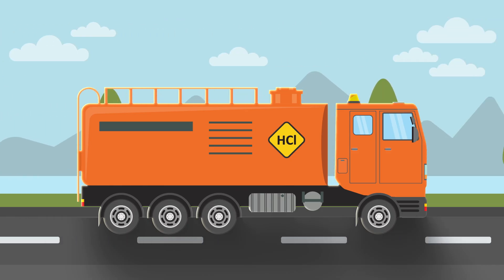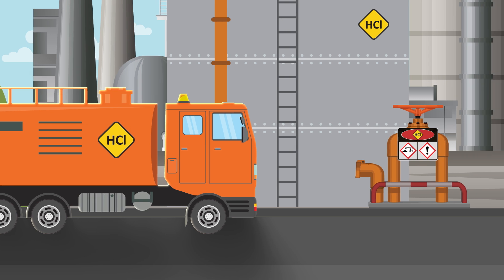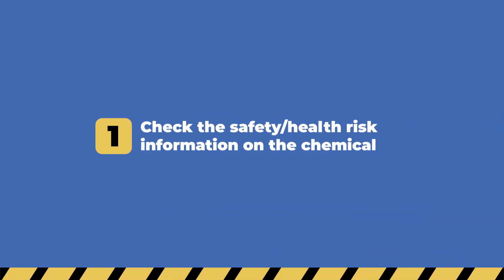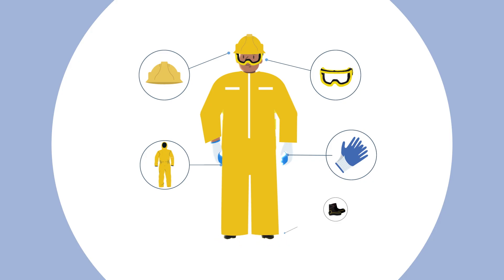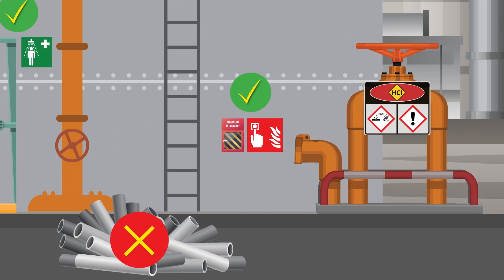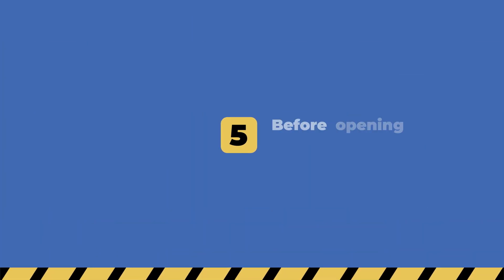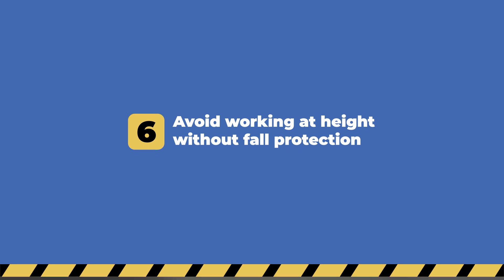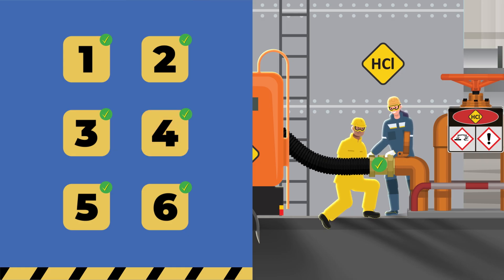Euro Chlor Safety Video: Best Practices for Loading and Unloading Chlor Alkali Chemical Products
Welcome to this Euro Chlor Safety video! Learn the essential steps for safely loading and unloading chlor alkali chemical products. Follow our safety checklist to ensure proper handling and avoid health and safety risks. Stay safe and informed with our comprehensive guidelines.